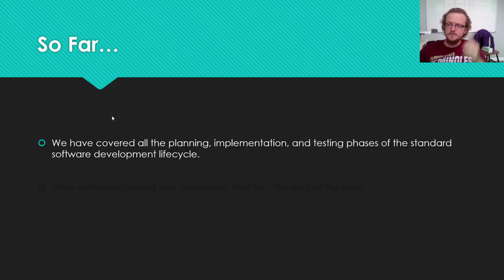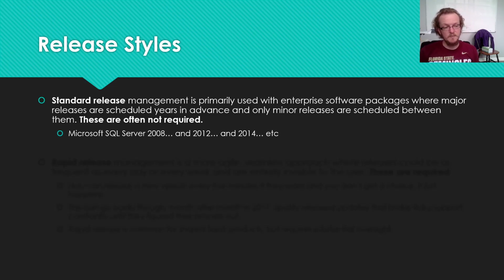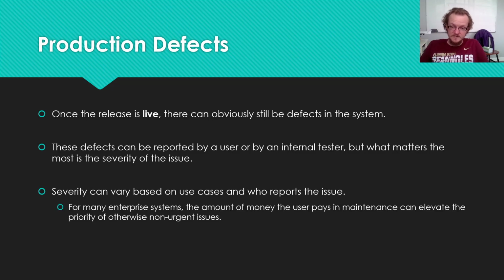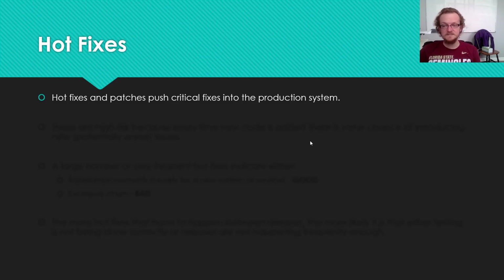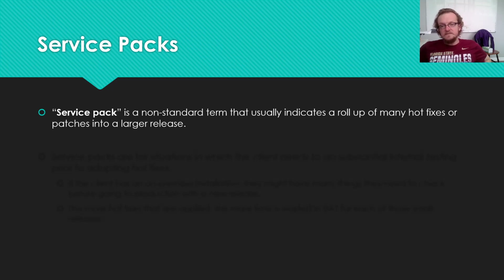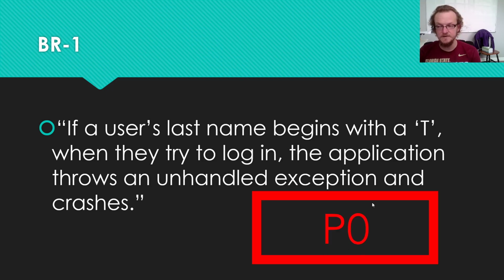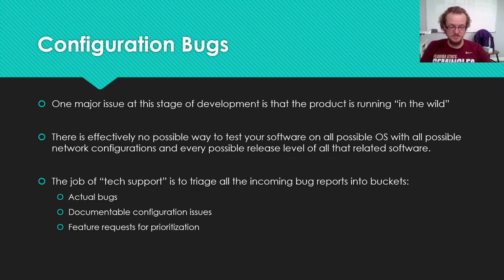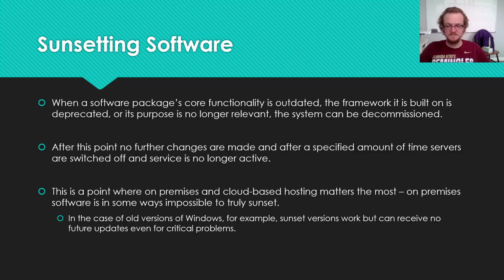CEN 4020 (V6.0) Post-Release Support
In this video we discuss what happens after user acceptance testing is complete and the client has accepted the system. This includes a brief overview of release management philosophies and how support organizations are used to iteratively refine and extend systems long after they are released.